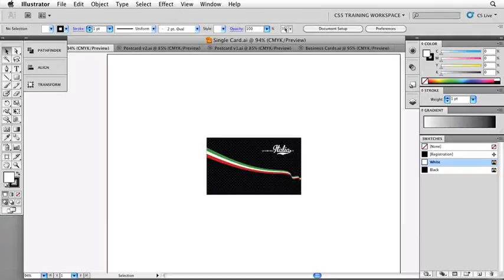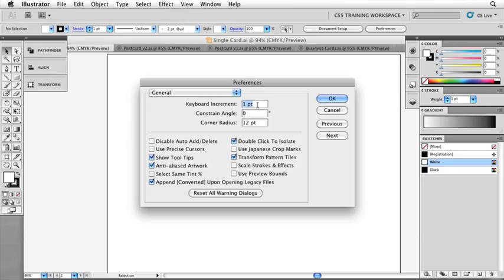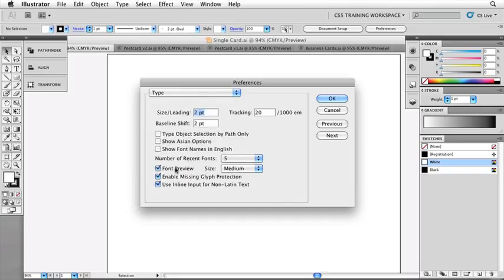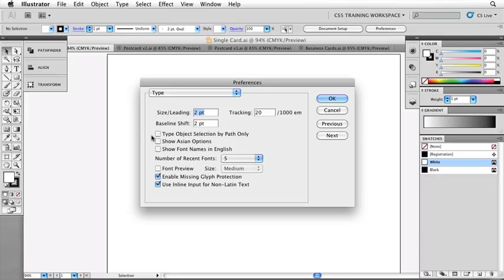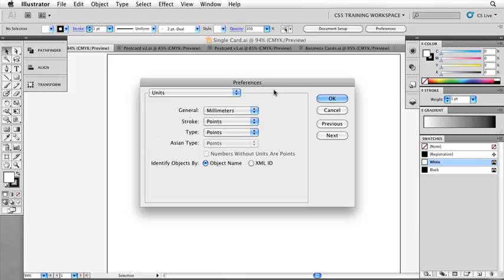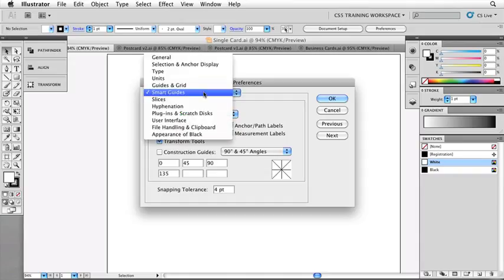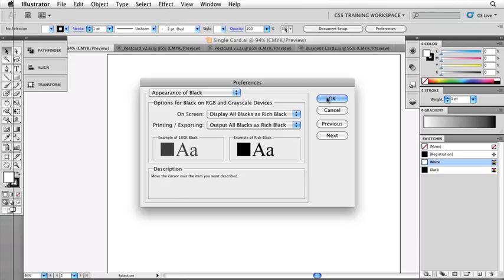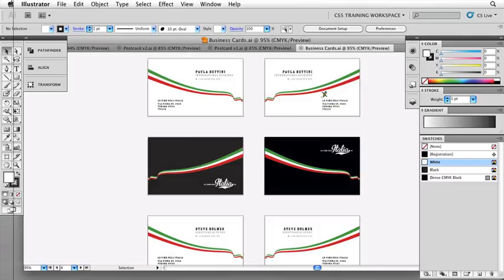How to used illustrator interface & setup ID Parts 4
TILC5ES P01 C01 L04TILC5ES P01 C01 L04